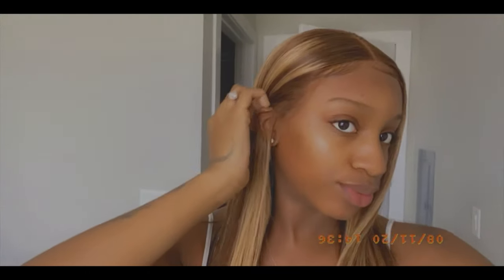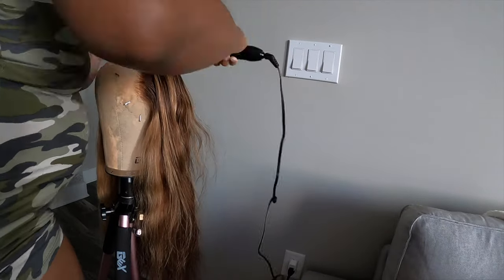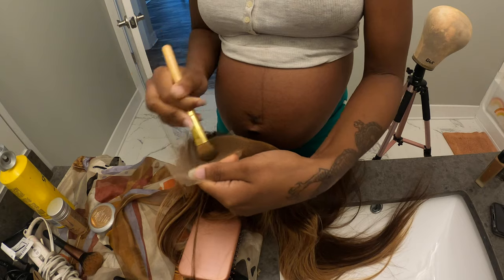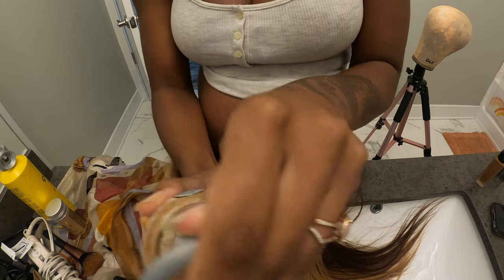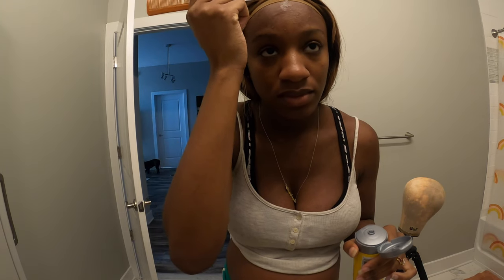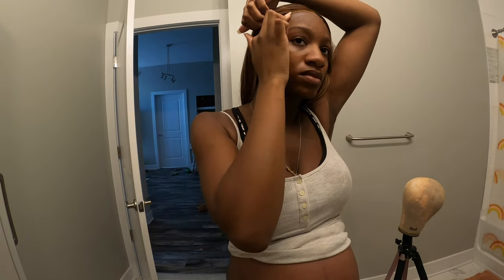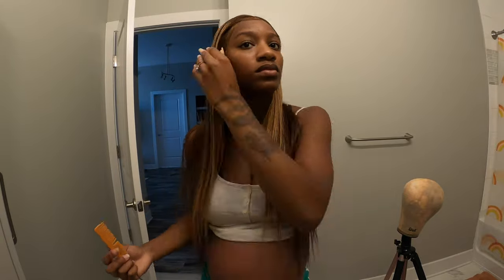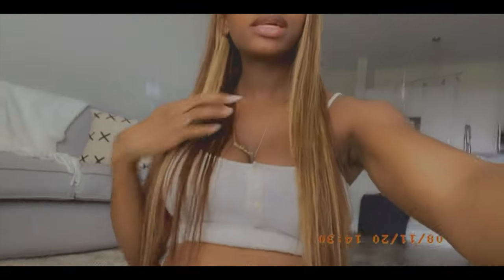HOW TO APPLY OMBRE HIGHLIGHT WIG 🥵 | Julia Hair | SUNNYYSHI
heyy girlies🦄

This wig is sooo freakin cute!! I don't even do my hair often a gurlll I laidd this thanng!!!

[ my YouTube account was deleted so I’m re uploading old videos ]

Ombre Highlight Wig in 22 inches, 150% density, 13 x 4 lace frontal

Who Am I? SHI🌼 (“shy”)
Age: 19 (in video)
Filmed w/: cannon powershot sx60
Edited w/ Final Cut Pro